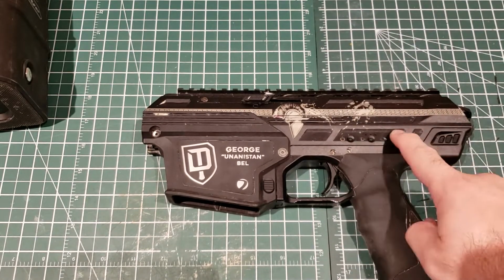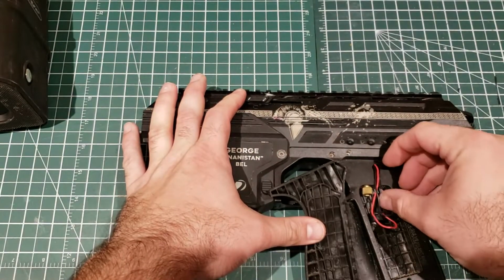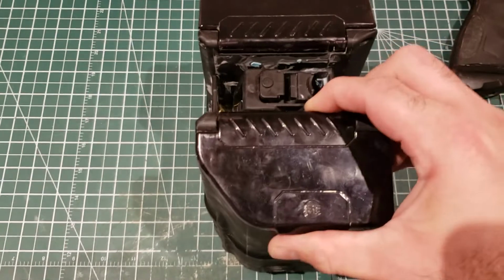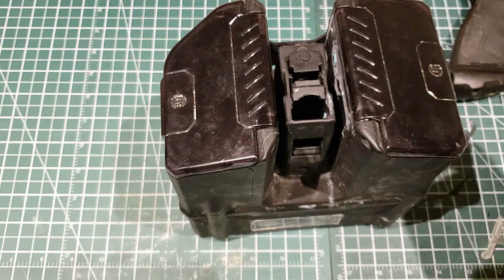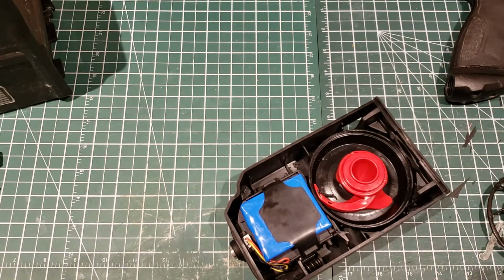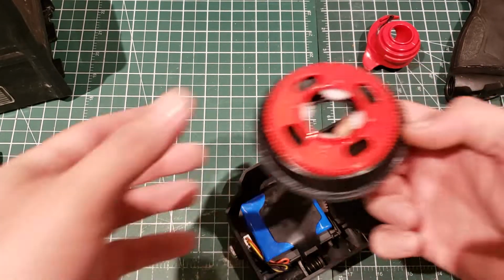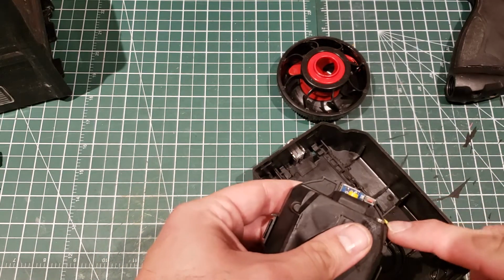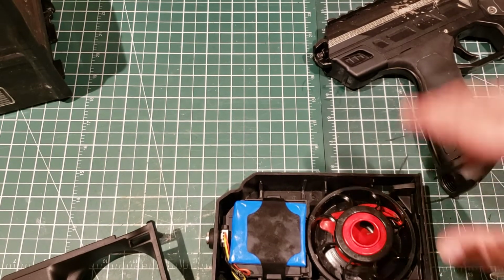How to run your box rotor like a champ.